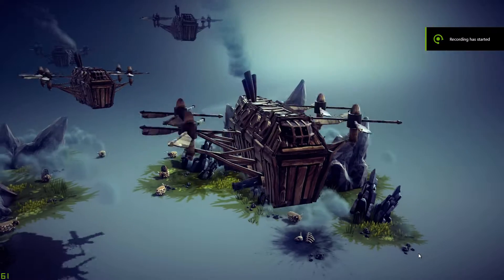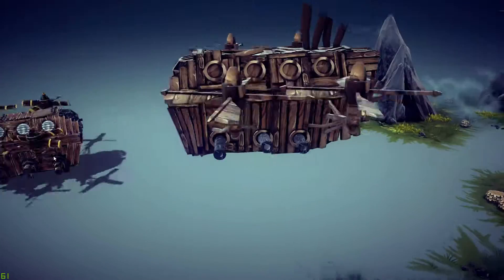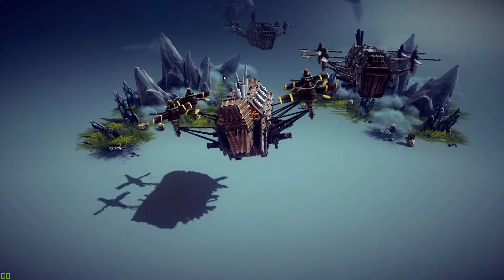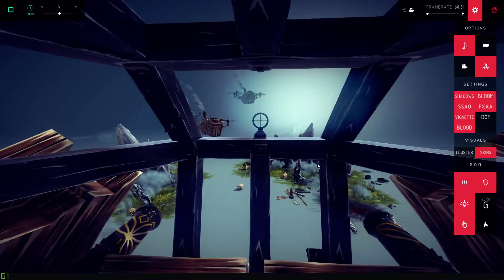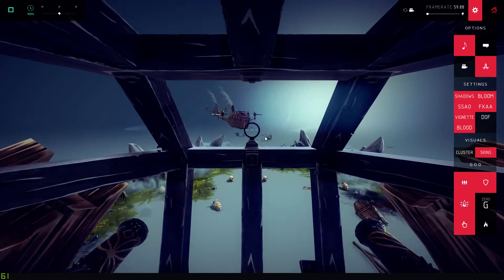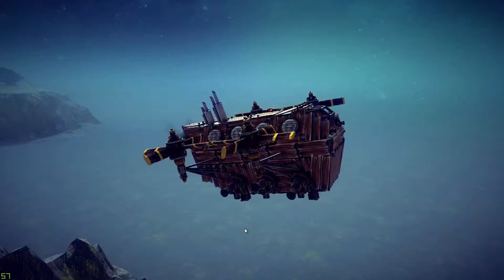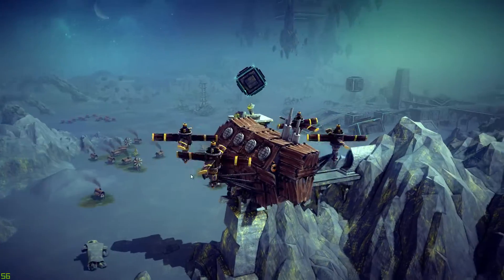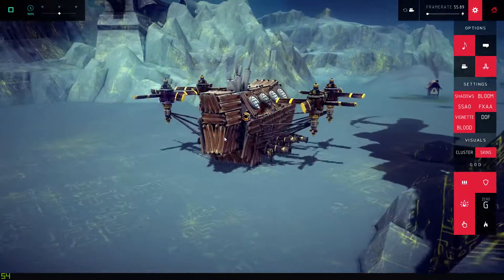Duke's Flagship 2018 | Besiege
New 2018 Duke's Flagship, perfect replica with simple and awesome features. More to come!

Features:
- Auto-Hover
- Auto-Stabilization
- Ablative Armor
- Indominable Alloy Hull
- Booster Engines
- Central Cargo Bay with Loading Ramp
- Rear Bomb Bay
- Front and Side-Mounted Cannons
- Gunner Reticule in Cockpit View
- Cargo Bay and Bomb Bay Views
- MIDAS Gold Trim Stylings
- 100 mph Crusing Speed, 150 mph MAX
- PIRATE Mode